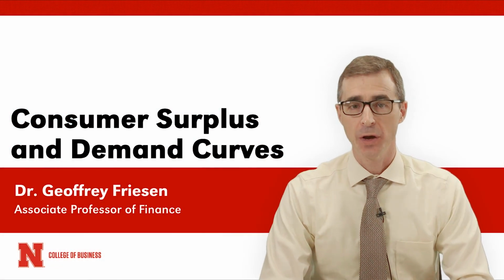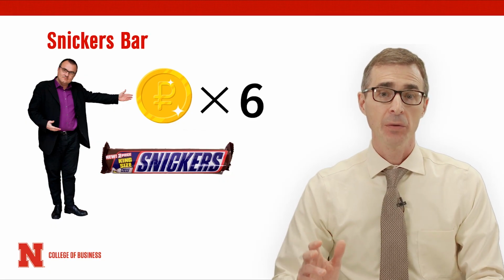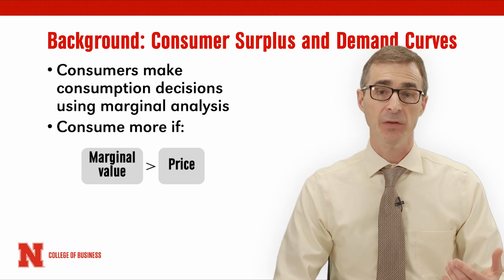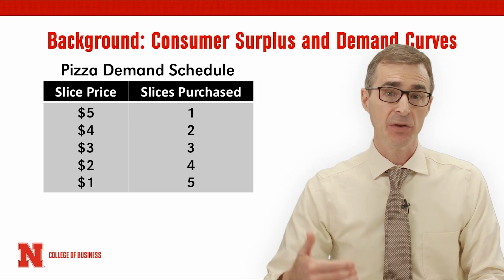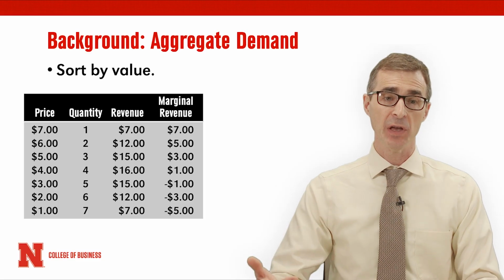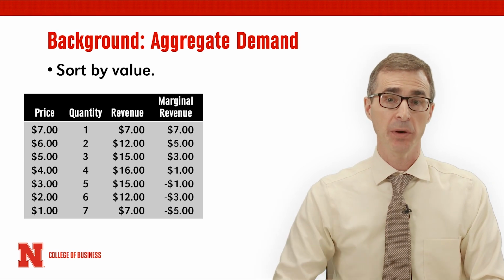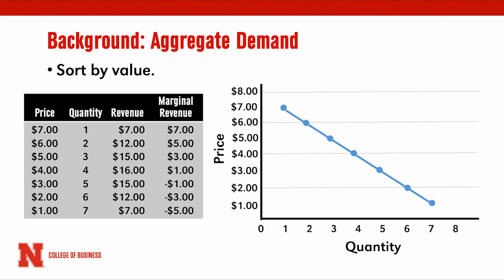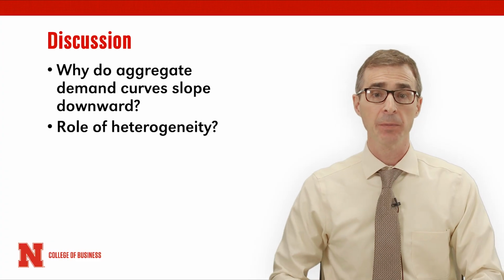Consumer Surplus and Demand Curves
I this lecture I talk about consumer surplus and some basic properties of consumer demand.